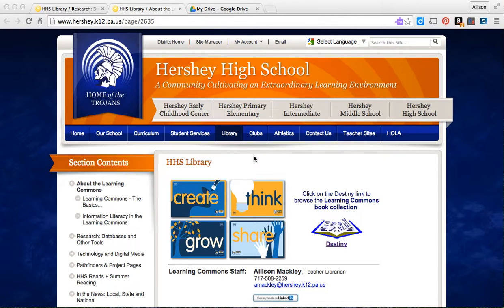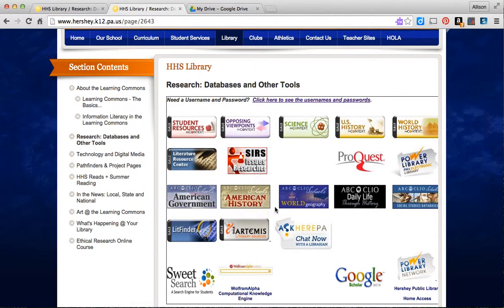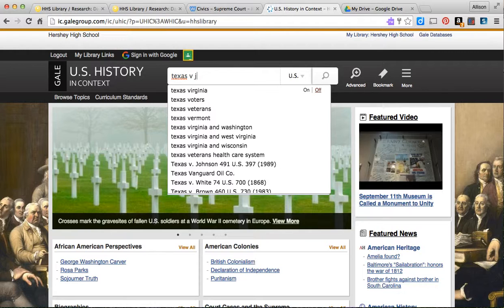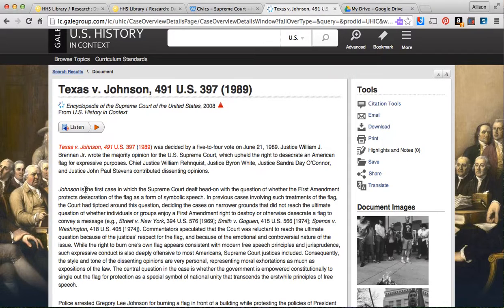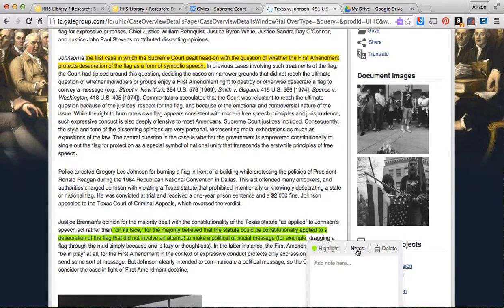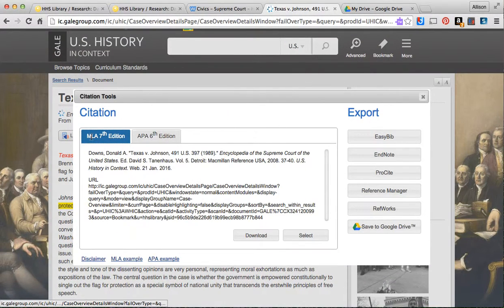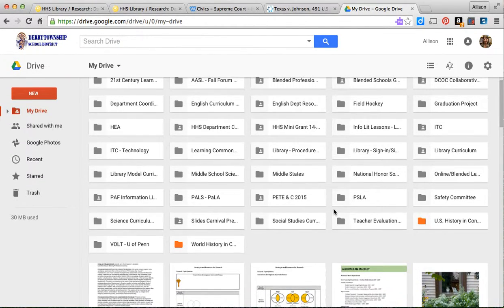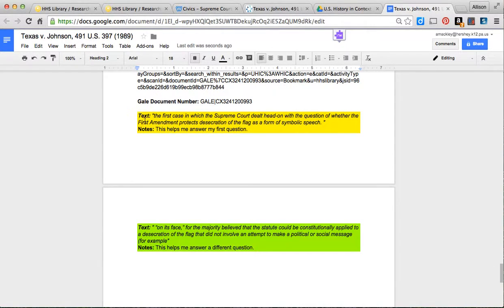Gale US History in Context